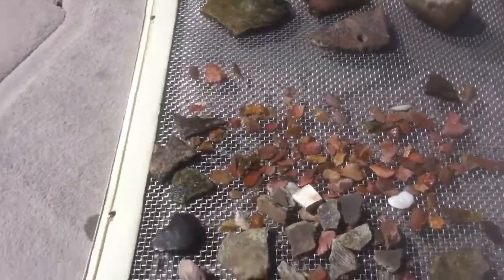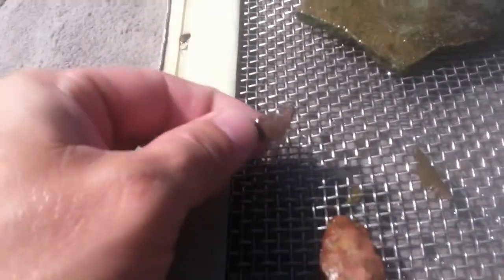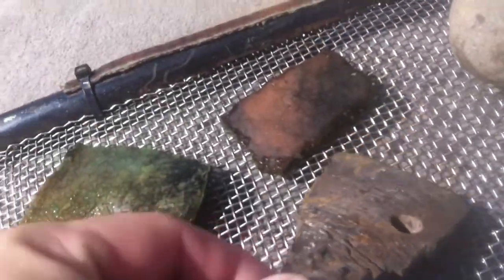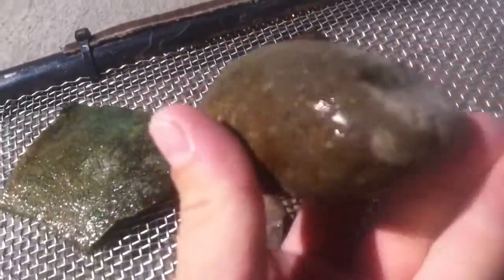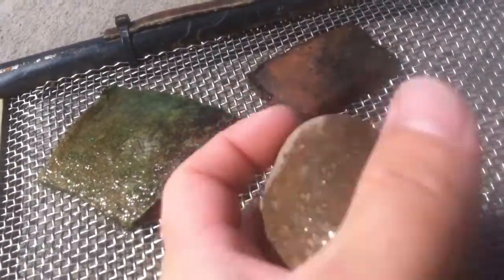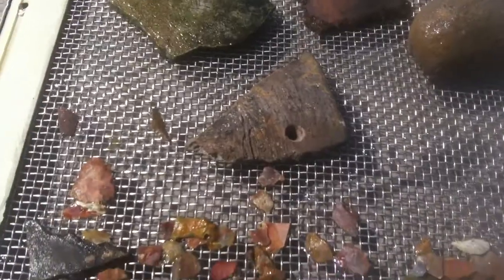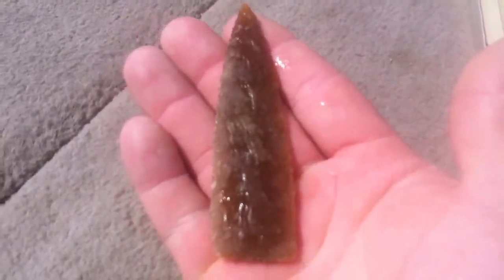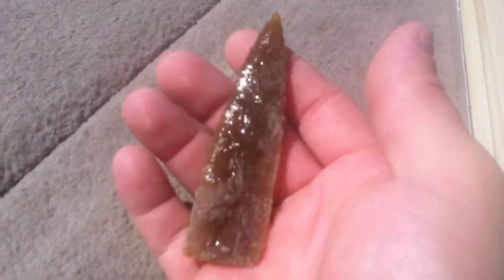Cleanup on Lake Hunt..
Day on the lake yields a few artifacts and one extremely nice blade!